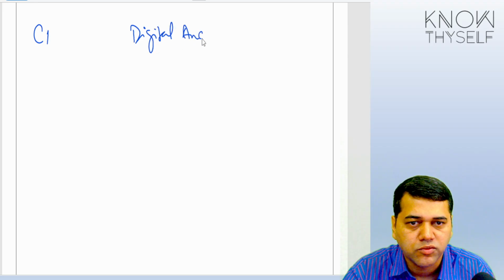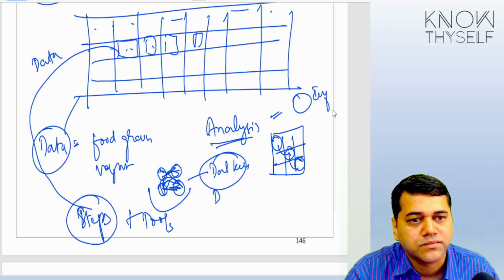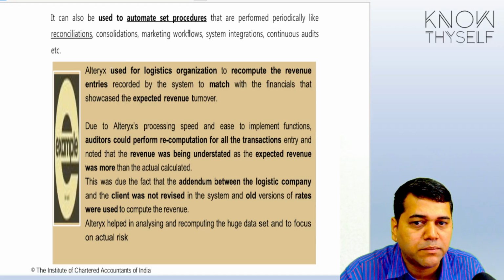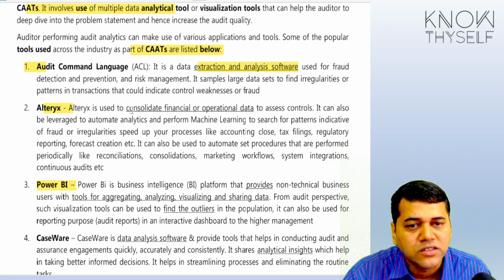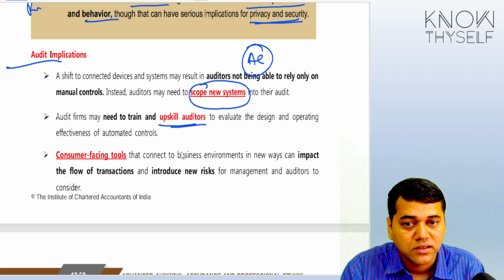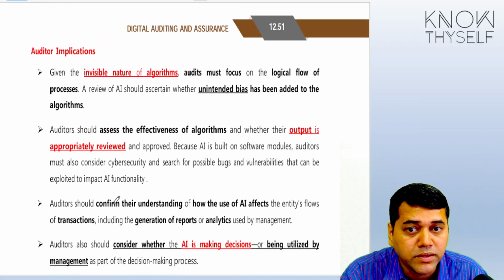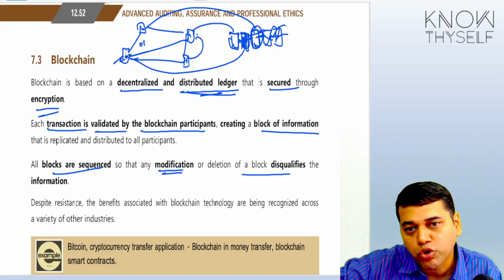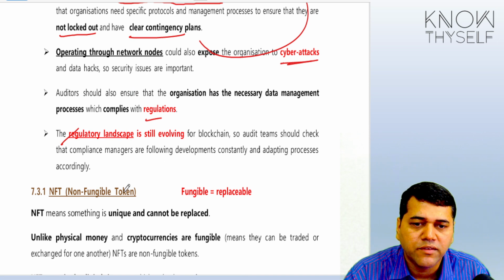Chapter 12 - Digital Audit (Part 4)